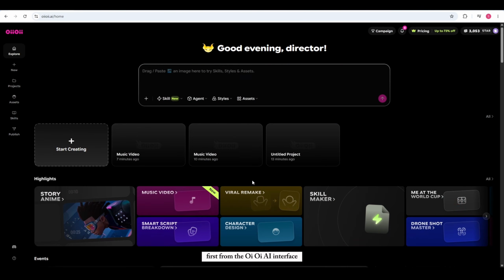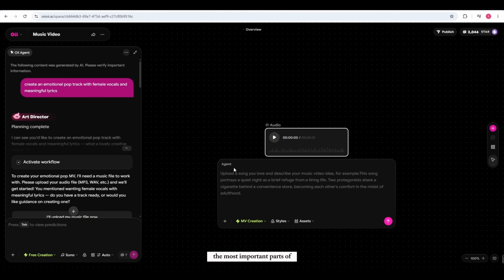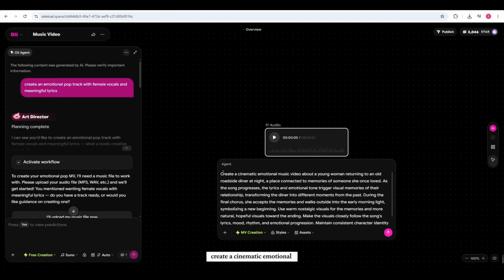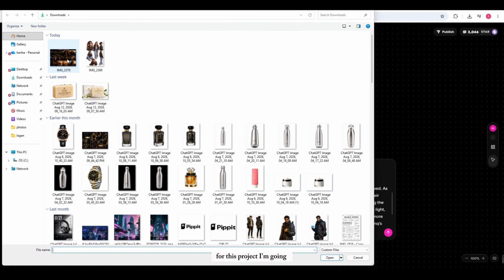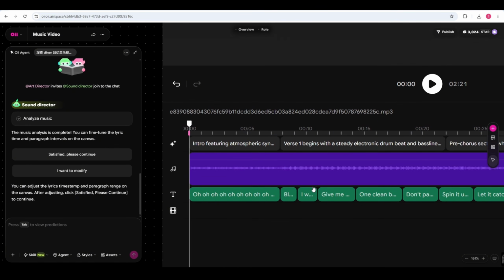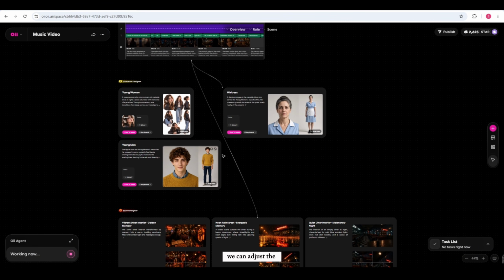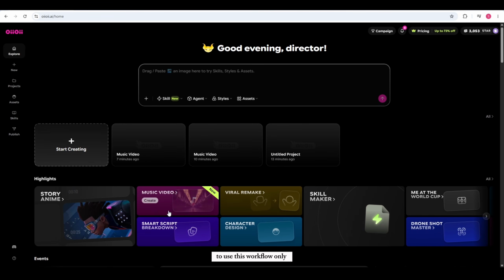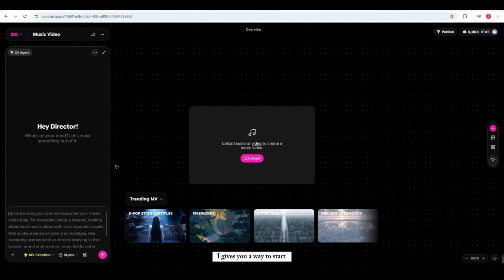Create AI Music Videos in Minutes with OiiOii AI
How to Make an AI Music Video From Scratch with OiiOii AI

Want to create a complete music video with AI without a production team, expensive equipment, or complicated workflows? In this video, I’ll show you how to create an AI music video from scratch using OiiOii AI.

We’ll start by creating the music and lyrics, then build a story and visual concept around the song. I’ll also show you how to create consistent characters, use reference images, build scenes, review the song timeline, and generate the final music video—all inside OiiOii AI.

Whether you’re an AI creator, musician, filmmaker, content creator, or simply experimenting with AI video generation, this workflow can help turn an idea, song, or visual concept into a complete music video.

If you want to try OiiOii AI yourself, use the link above to get started and access the available new-user credits.